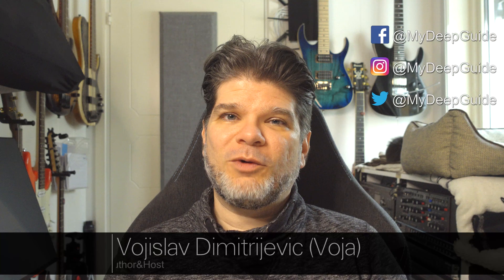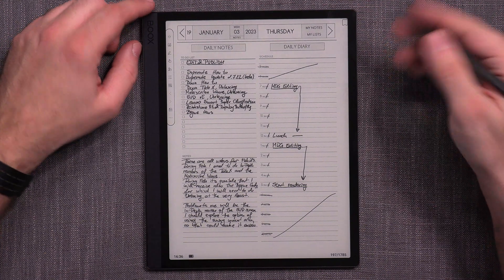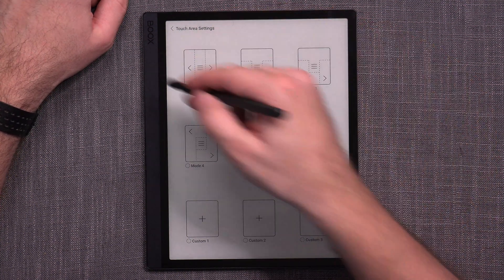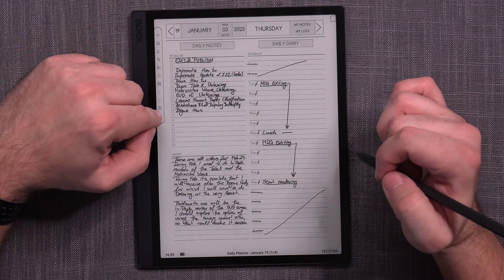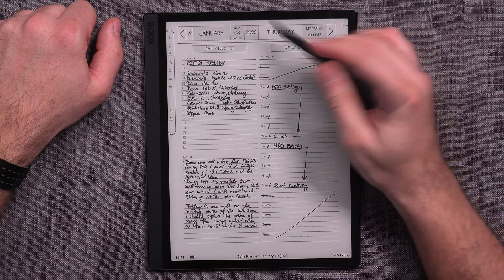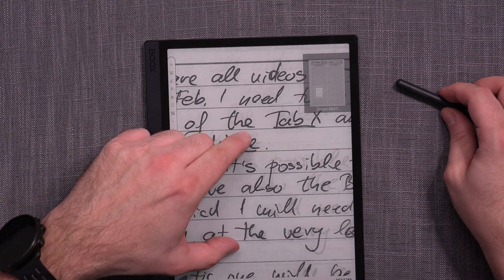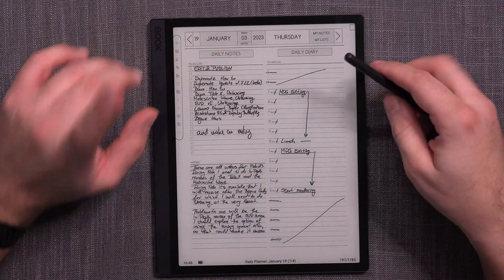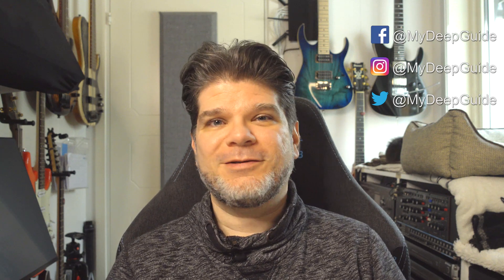Boox How To: Best Setup For MDO and Other Documents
(if you buy a Boox device from their shop via the link above, I get a small percentage)

00:00 - Intro
01:03 - Touch Zones
03:44 - Touch Toggle
04:33 - Handwriting Switcher
06:51 - Region Zoom and Pinch-To-Zoom

In this Boox How To video I will walk you through the steps that will massively improve your experience when using MDO or any other document that you need to extensively annotate. Say goodbye to accidental page swipes and other small annoyances, once and for all :)